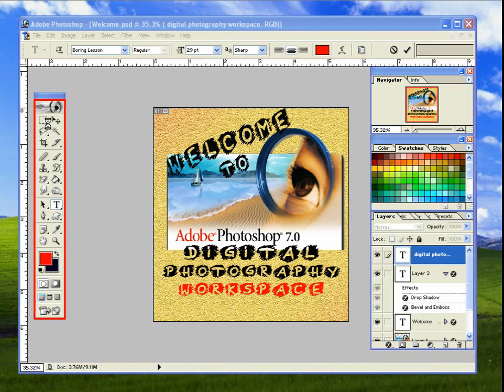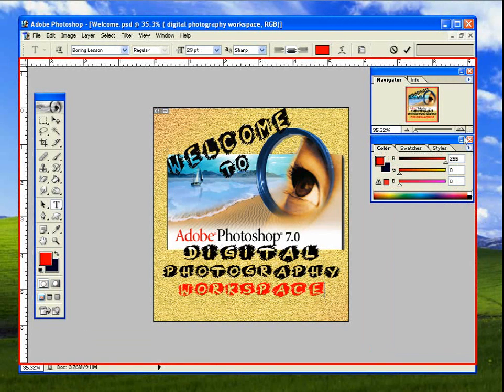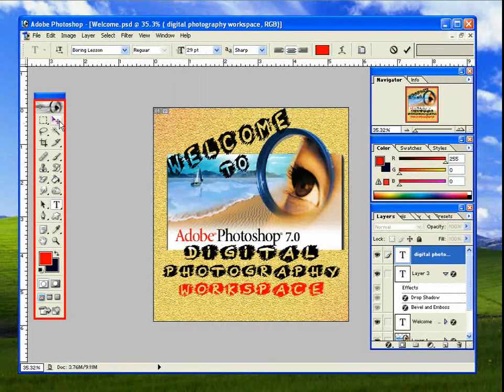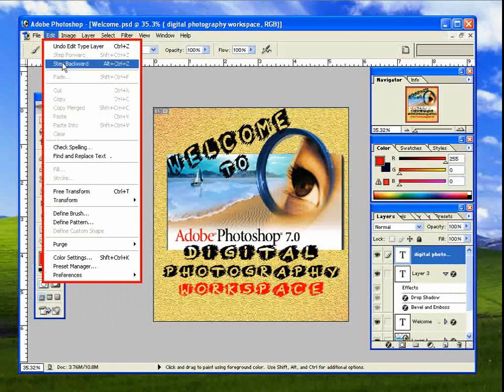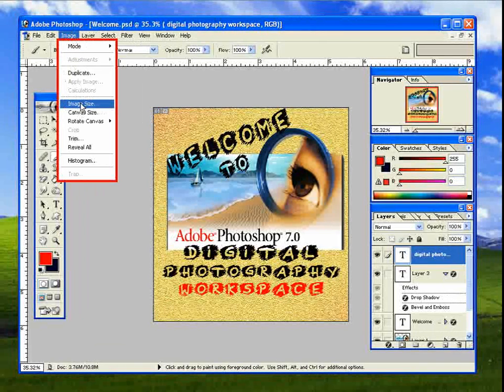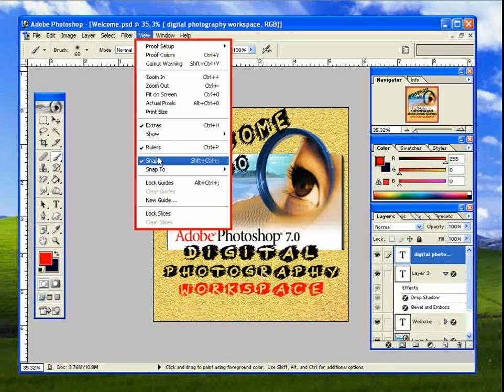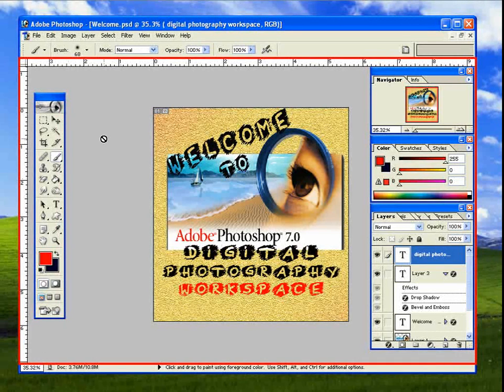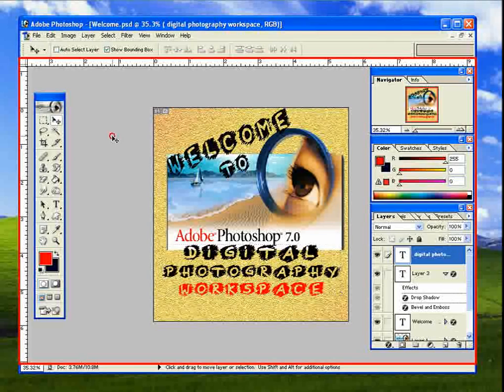Photoshop Beginner's #1 Workspace Overview from www metacafe com